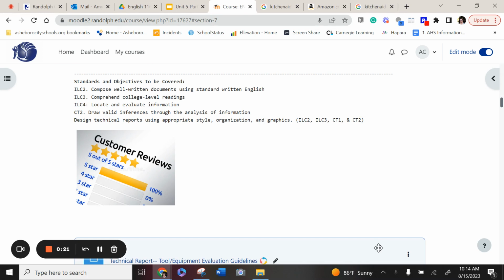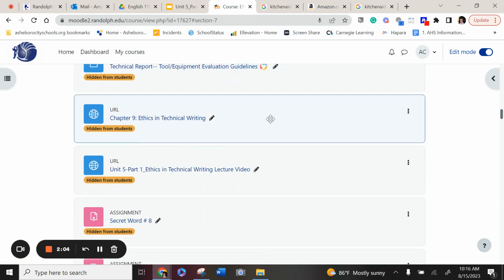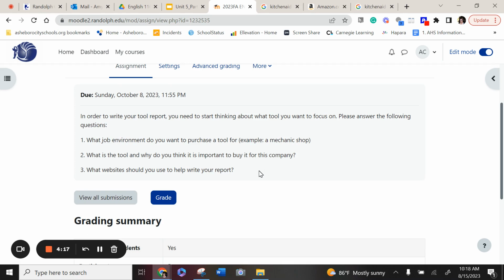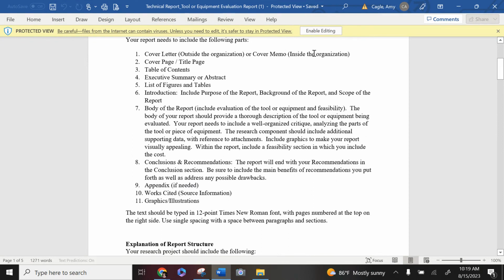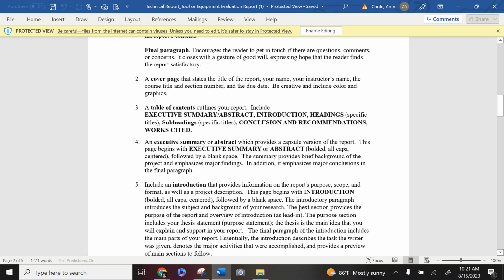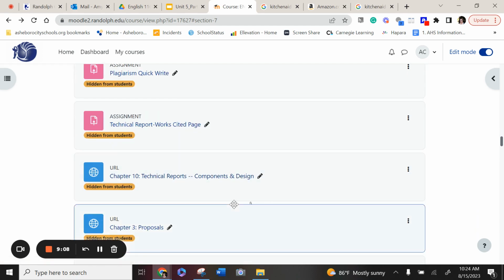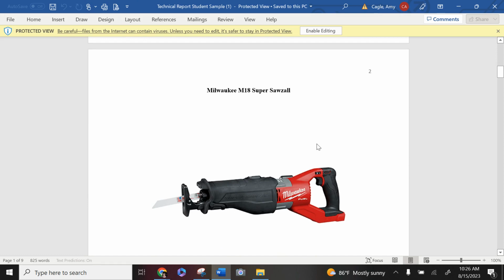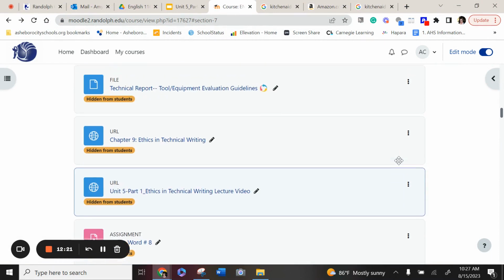Unit 5 Breakdown Video